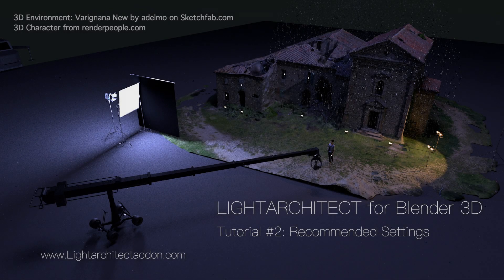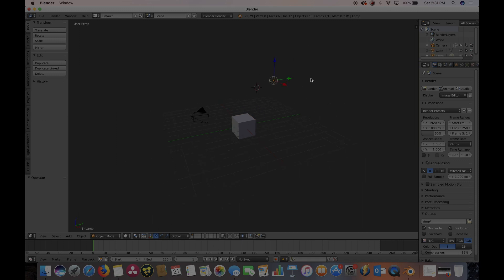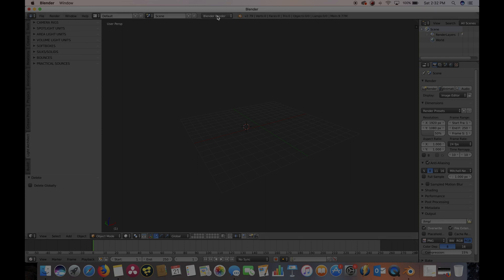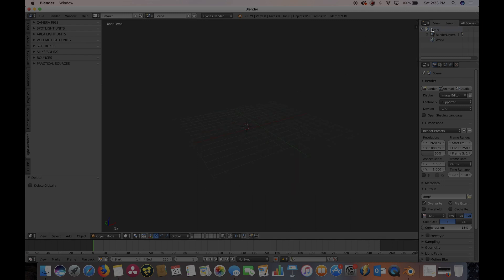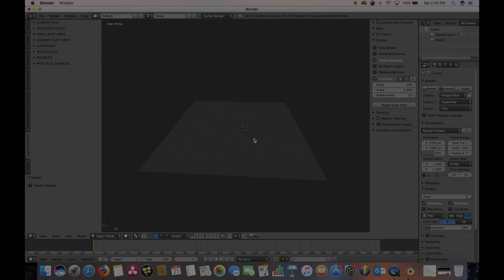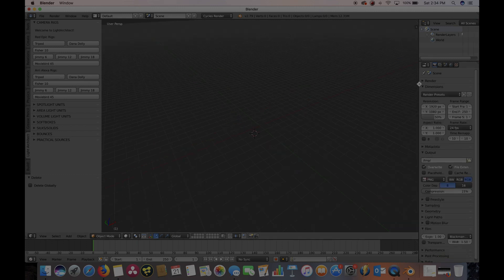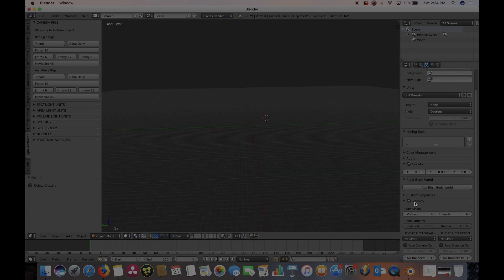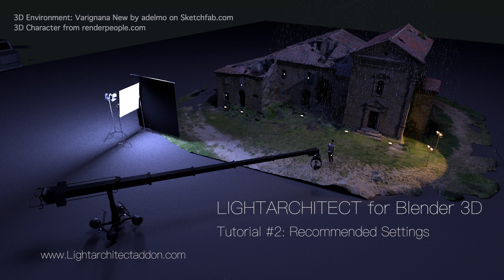LIGHTARCHITECT: Recommended Settings for Blender 3D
This video goes over some recommended settings for using LIGHTARCHITECT with Blender 3d.